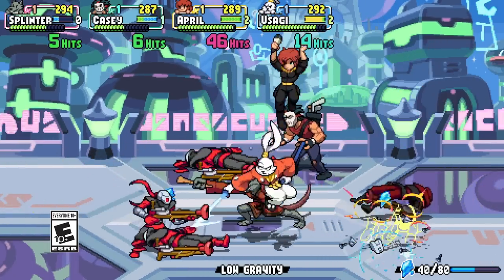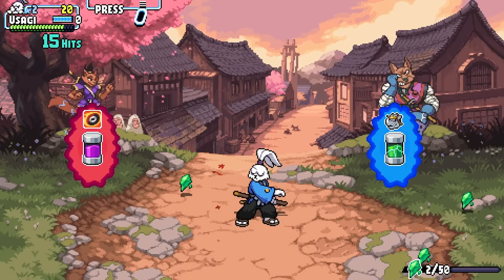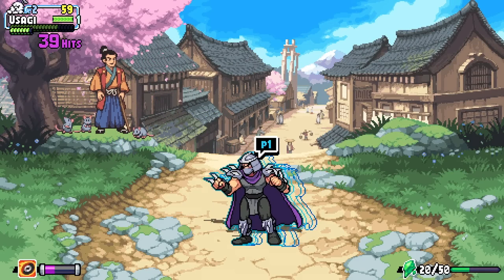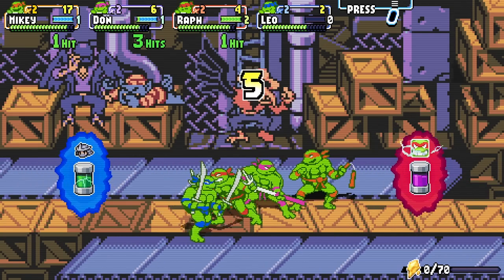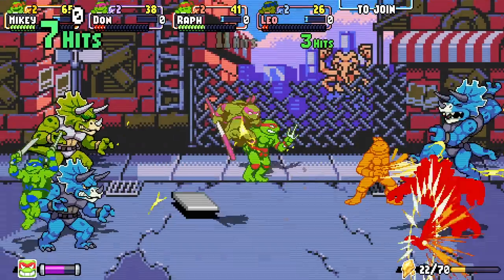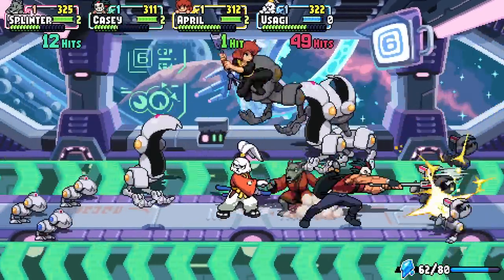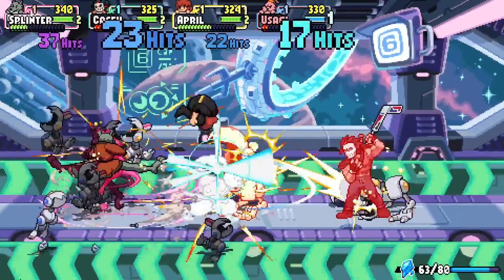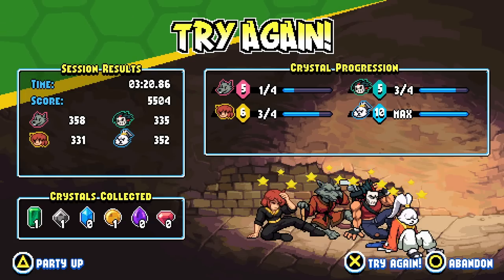Teenage Mutant Ninja Turtles: Shredder's Revenge - Survival Mode Gameplay | PS Underground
Let’s play Teenage Mutant Ninja Turtles: Shredder’s Revenge's Dimension Shellshock DLC! Developers from Tribute Games show off new Survival Mode gameplay, including the ability to morph into and play as iconic bosses like Shredder. Releasing later this year.